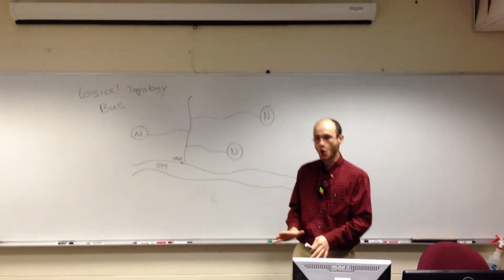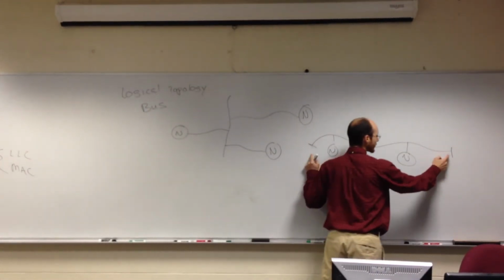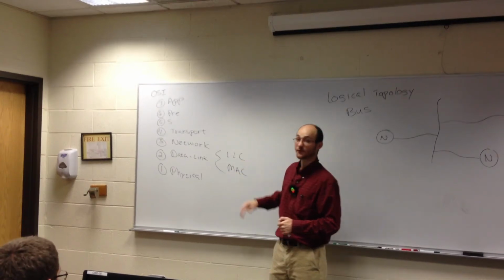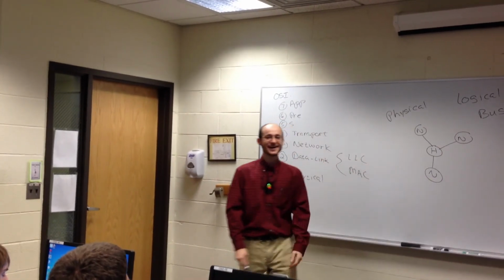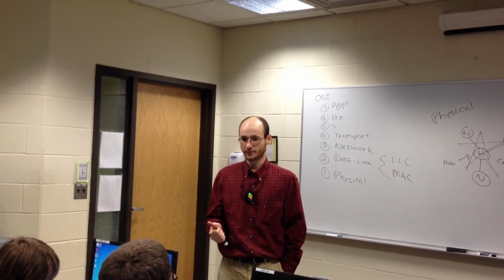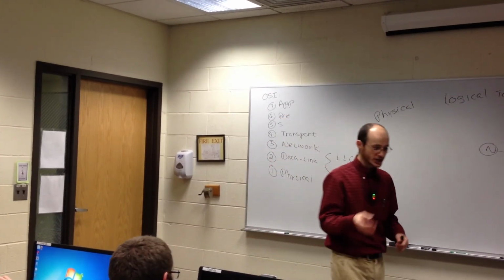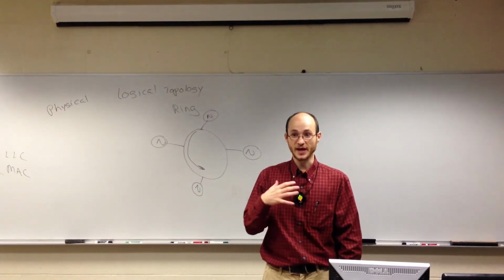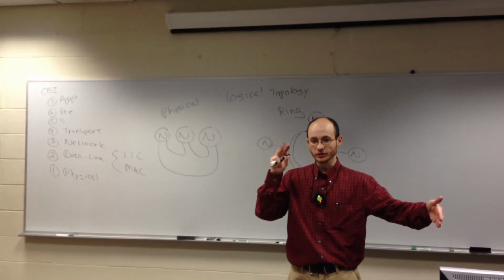Lecture - Topologies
OSI - Data Link Layer